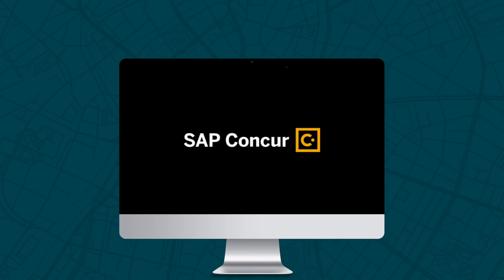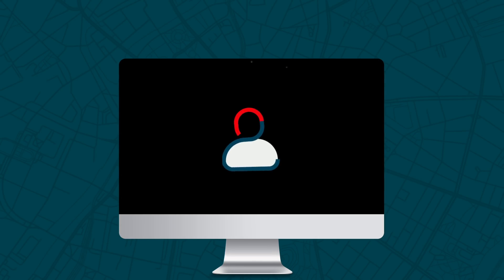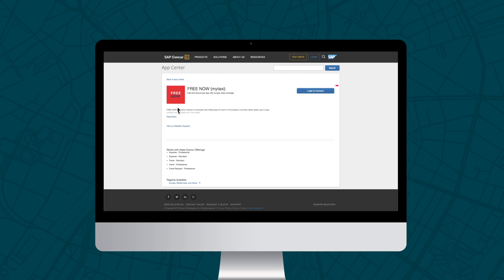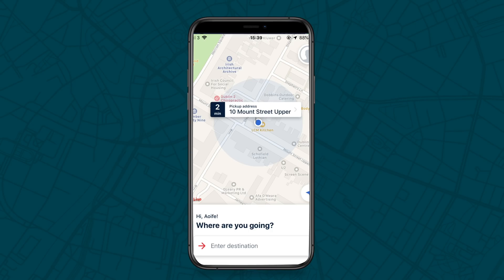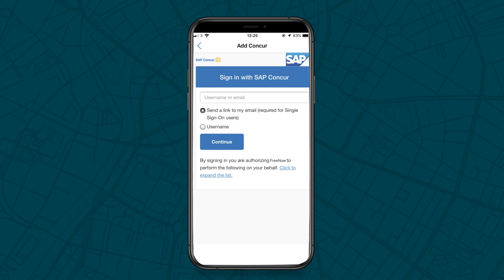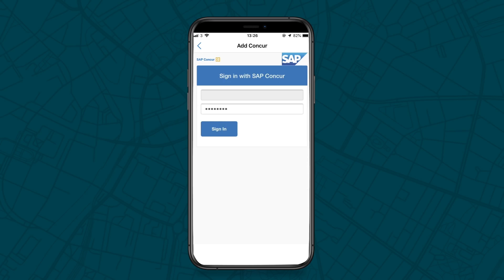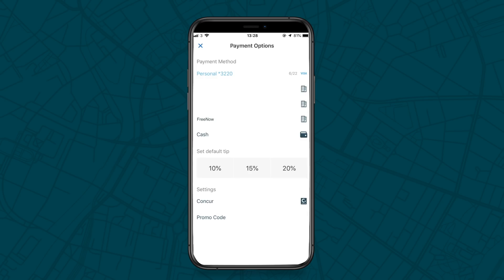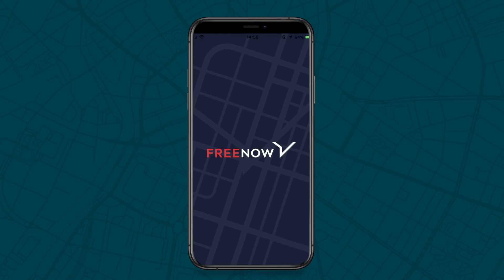How to use SAP Concur on FREE NOW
SAP Concur allows our customers to easily manage their business travel expenses. By connecting SAP Concur to FREE NOW you can take the hassle out of manually expensing taxi receipts and